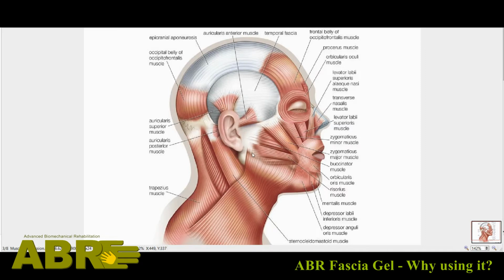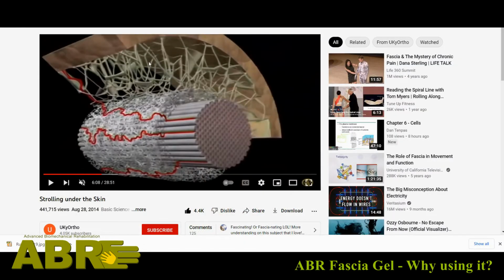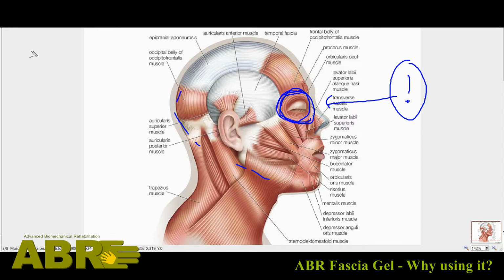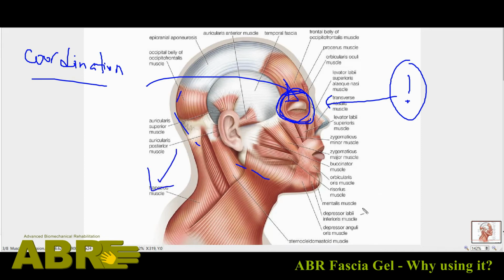ABR Fascia Gel. Why using it. By Leonid Blyum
In this short video, Leonid Blyum explains the key elements of why adding the ABR Fascia Gel to your ABR Program will improve your child's muscle tone regulation (hypo and hyper tone) and the general face/mimics expressions.

Just apply a thin layer of the ABR Fascia Gel twice per day and improve your child’s condition:
 - Mimic muscles and face expression
 - Improved respiration with ribs and spine application
 - Better hand dexterity
 - Better regulation of muscle tone spikes

The ABR Fascia Gel works to improve the connections between the skin, muscles, mechanical fat, ligaments, and bones by activating the fibroblasts that help remodel the fascia connections.
The ABR Fascia Gel works regardless of the condition of your child. From mild to more severe cases, from CP to genetic and rare diseases.